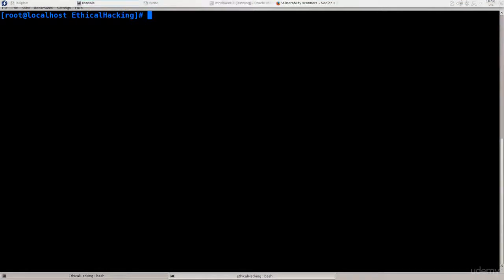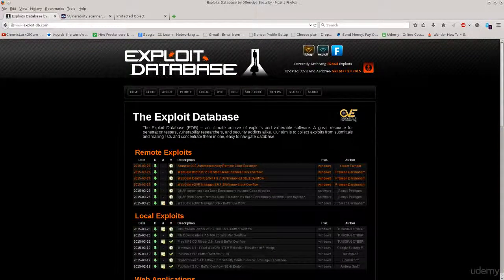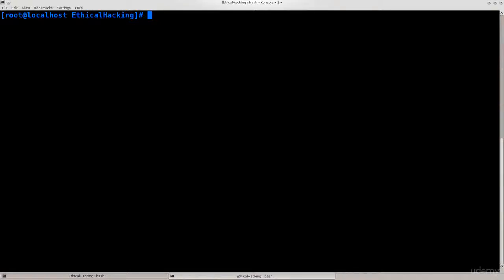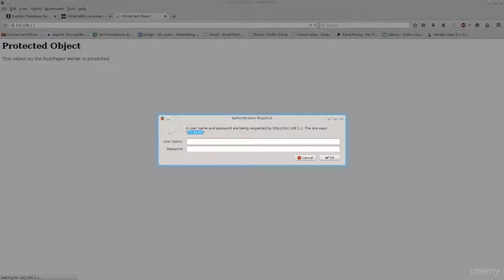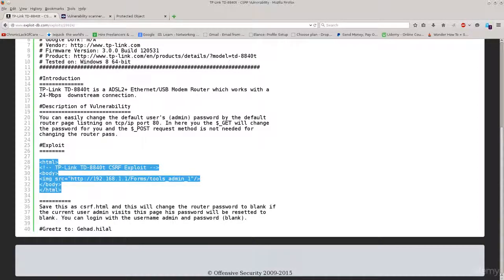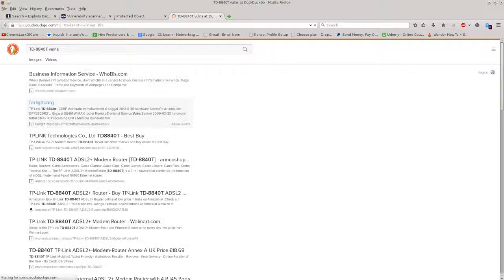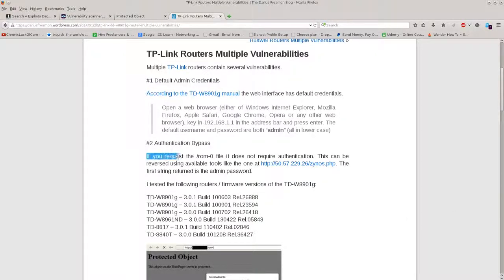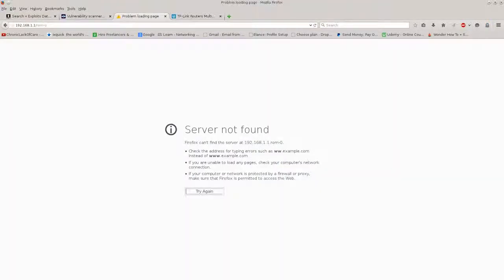Using known vulnerabilities part 1